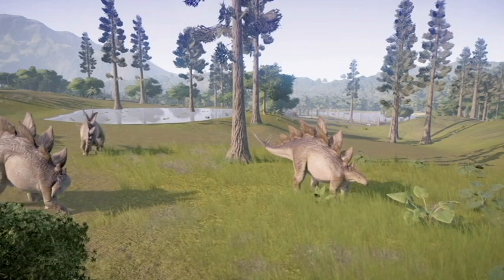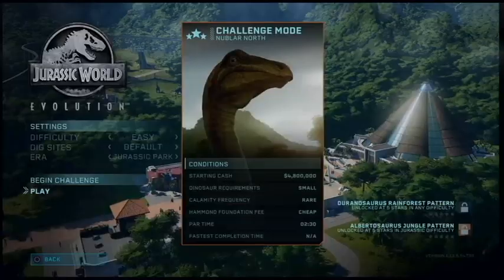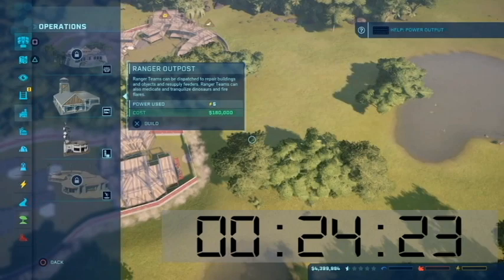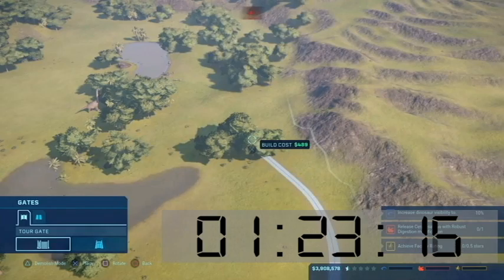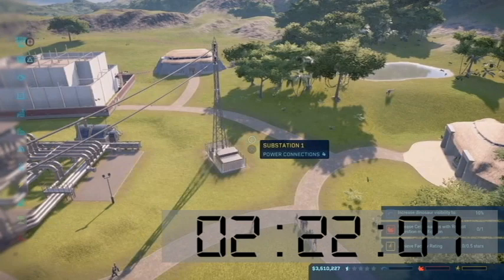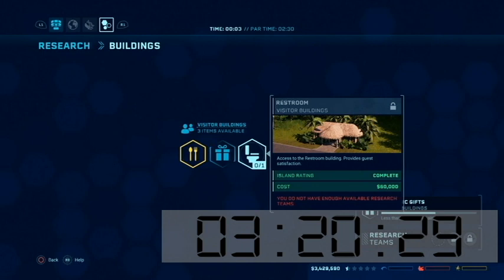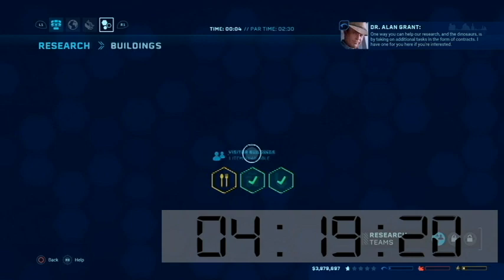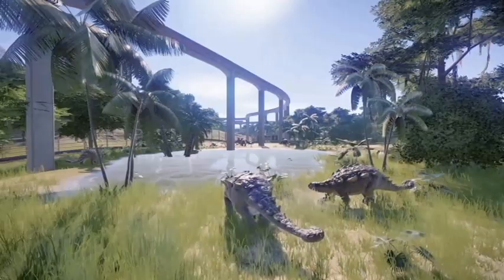Speedrunz! Jurassic World Evolution [#2]- Isla Nublar North (PB!)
New PB on Isla Nublar North!
0:00 Intro
0:45 Run
6:35 Outro